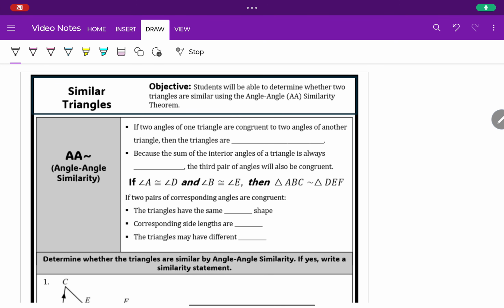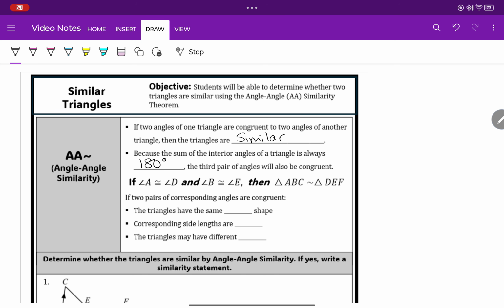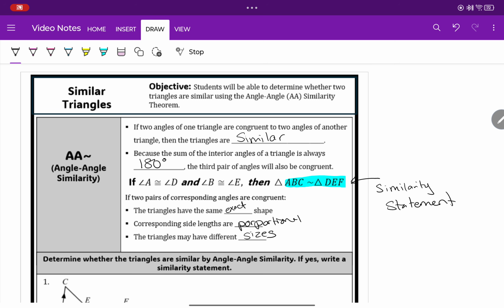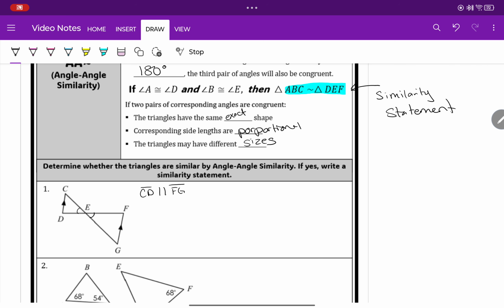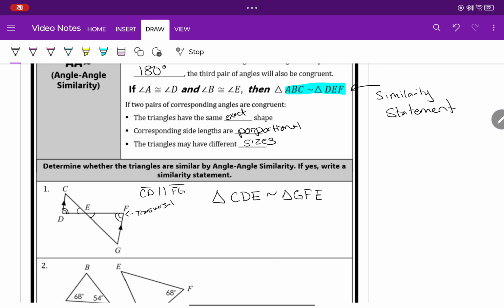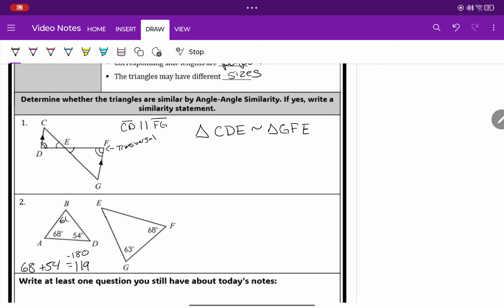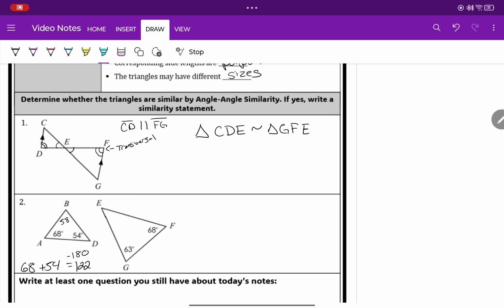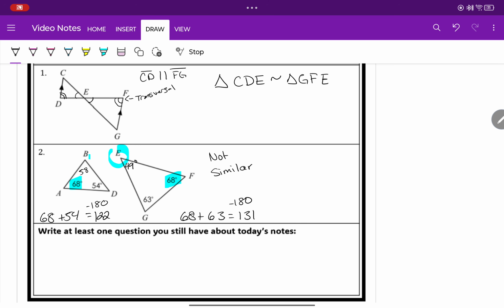Angle Angle Similarity